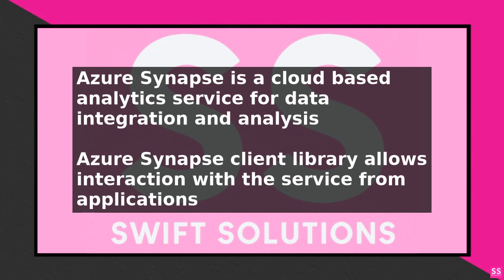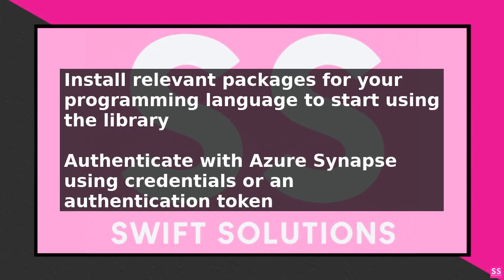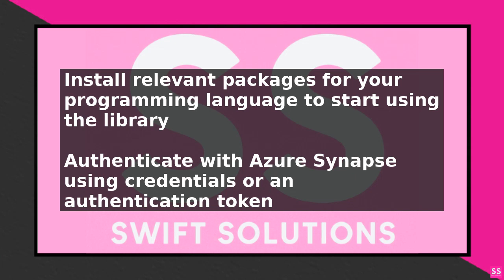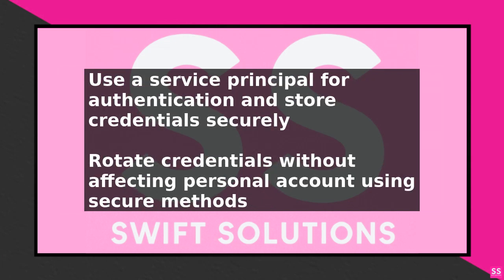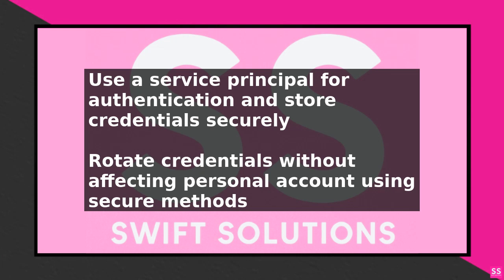Best Practices For Azure Synapse Client Library (2025)